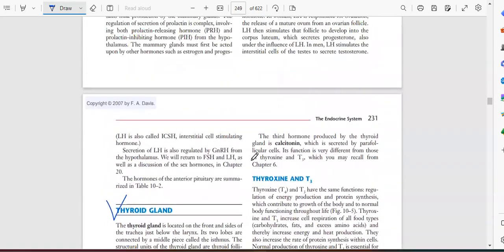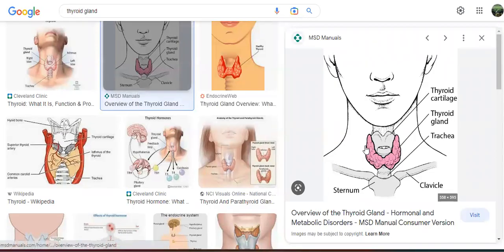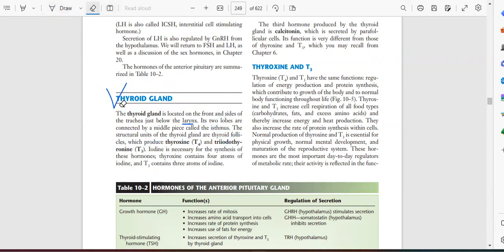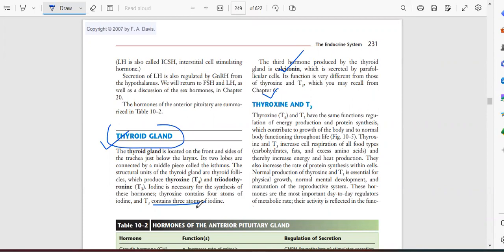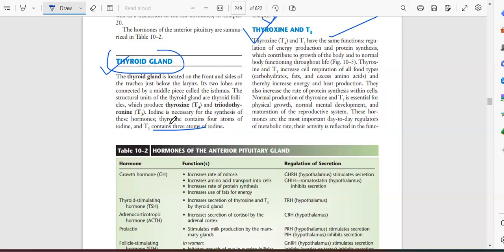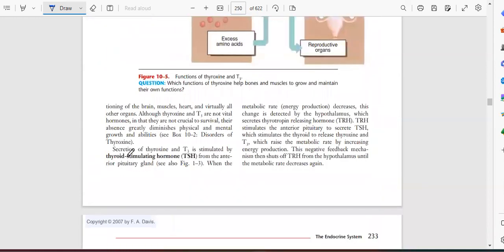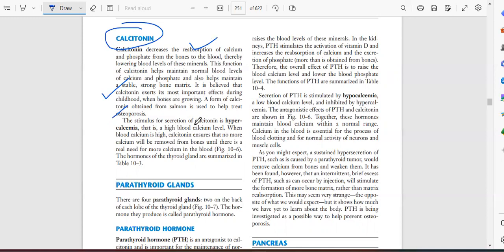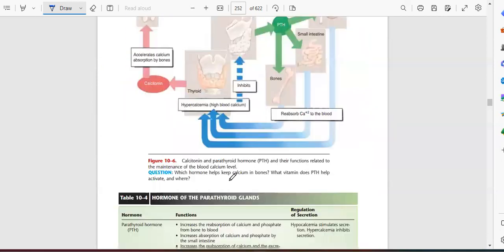ENDOCRINE P 4